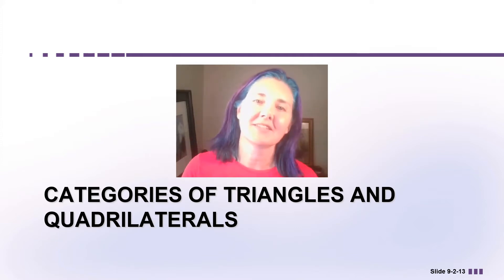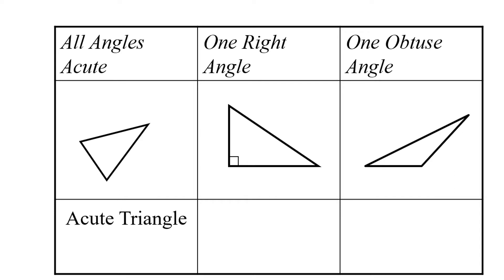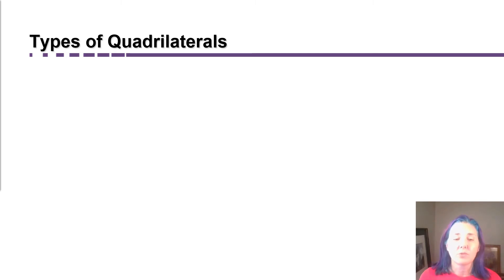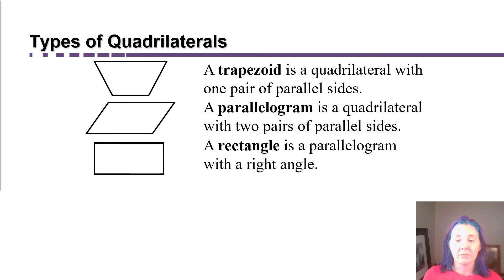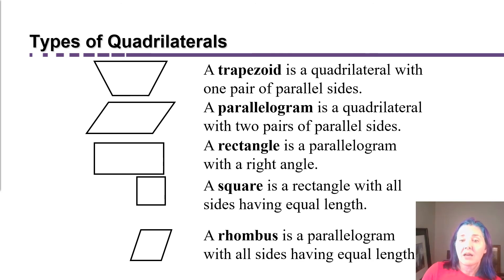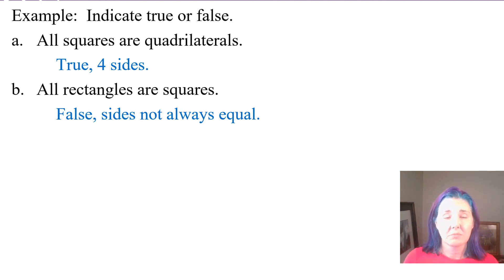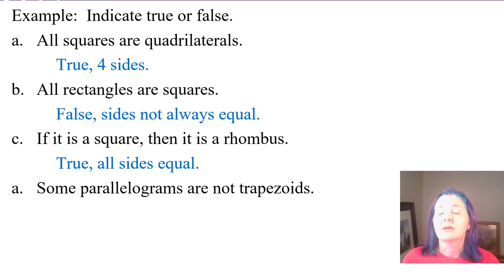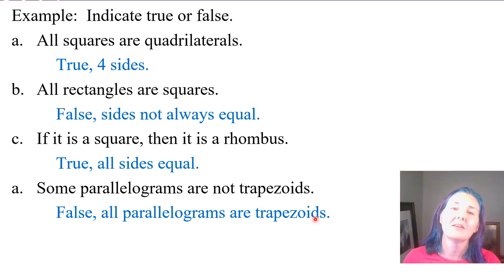Geometry Part 9 Categories of Triangles and Quadrilaterals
In this video, I explain the two ways to categorize triangles, by the lengths of sides or by the measures of angles.  Then I explain the various kinds of quadrilaterals, trapezoids, parallelograms, rectangles, squares, and rhombi (rhombuses). Then we practice determining the relationships between the various quadrilaterals by determining if the following statements are true or false:
All squares are quadrilaterals.
All rectangles are squares.
If it is a square, then it is a rhombus.
Some parallelograms are not trapezoids.
Watch the video to see which are false!

This is Part 9 in my Geometry Chapter Playlist for MGF1106.
Section 2 of our Textbook (based on Mathematical Ideas, 14th ed., Miller, Hornsby, and Heeren)
Part 8: Categories of Plane Curves and Polygons
Part 9: Categories of Triangles and Quadrilaterals
Part 10: Angle measures inside Triangles
Part 11: Vocabulary of Circles